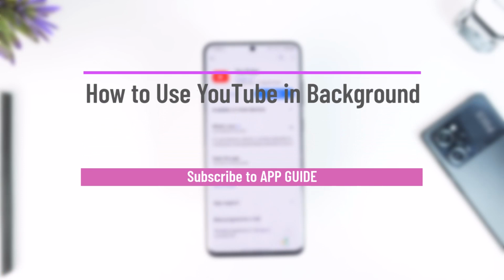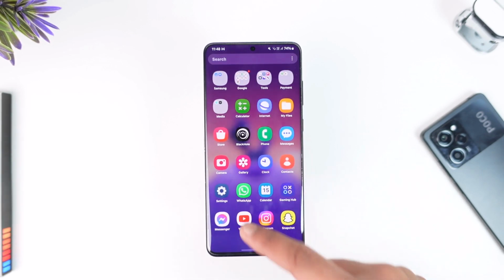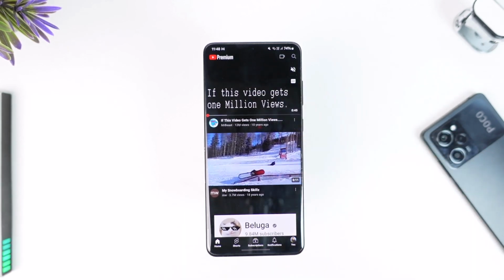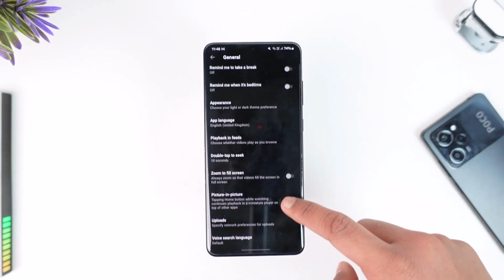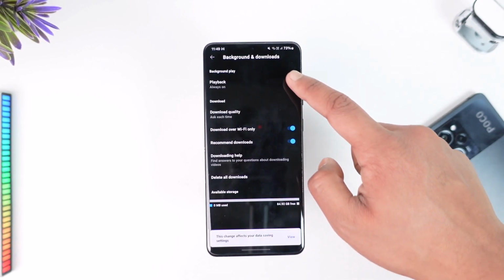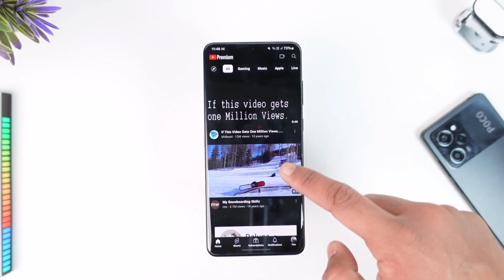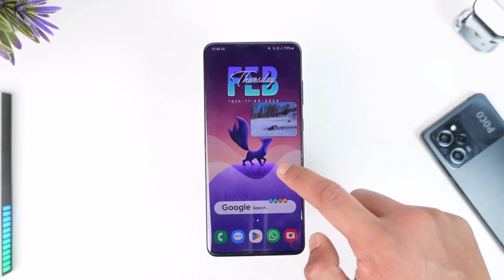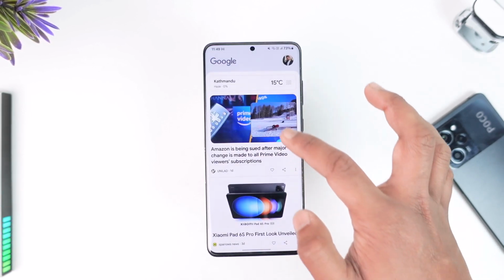How to Use YouTube in Background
This video guides you through an easy step-by-step process to use YouTube in the background. So make sure to watch this video till the end.

~ Chapters:
0:00 Introduction
0:10 Use YouTube in Background
0:54 Conclusion